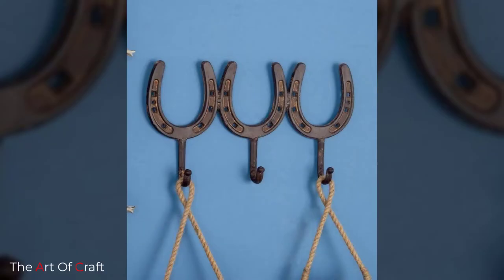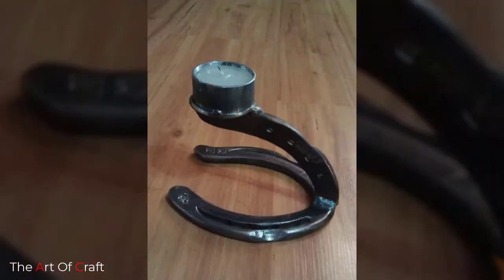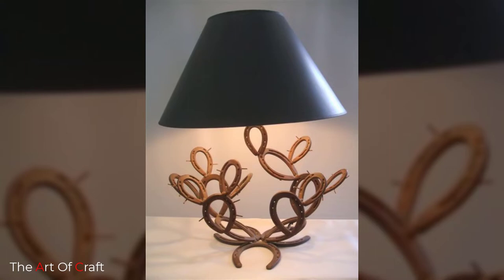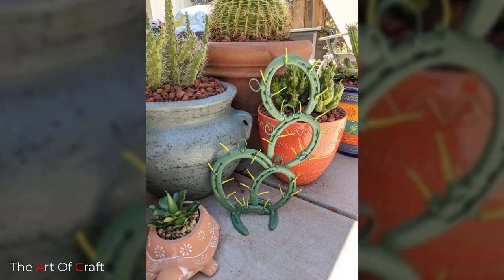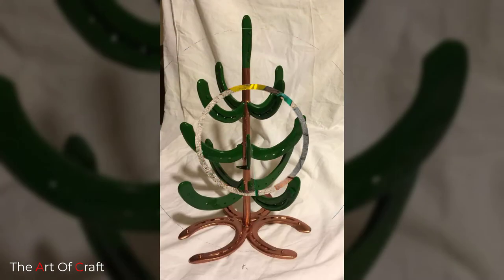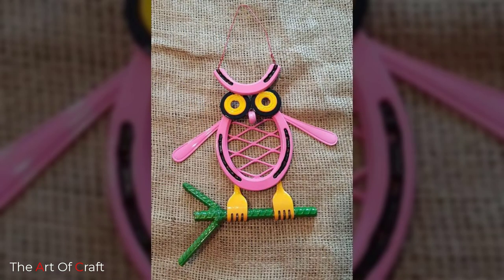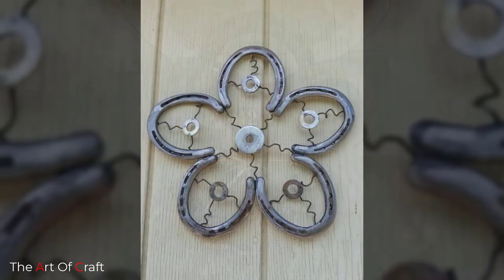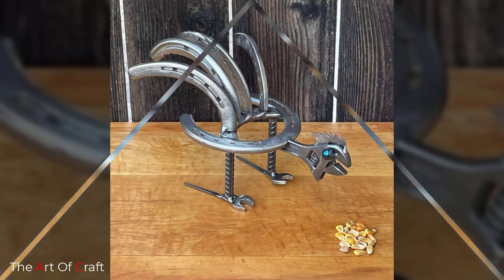90+ Amazing Lucky Horseshoe craft ideas 💡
Horseshoes are now almost a staple in modern and rustic decor. They can be turned into gorgeous home decorations or made into amazing art pieces for home decor.